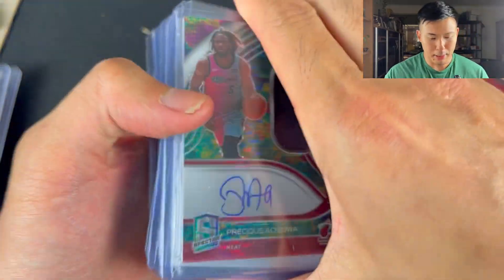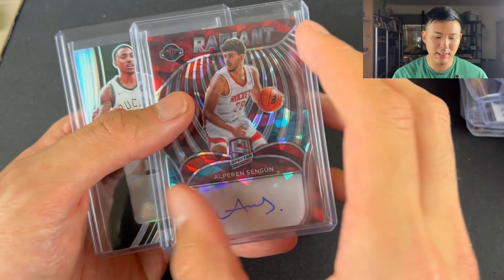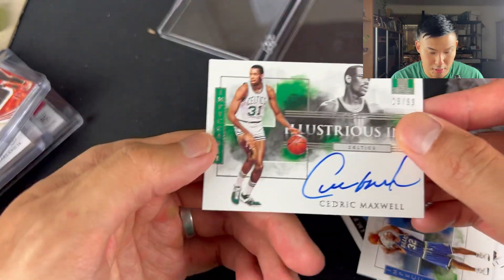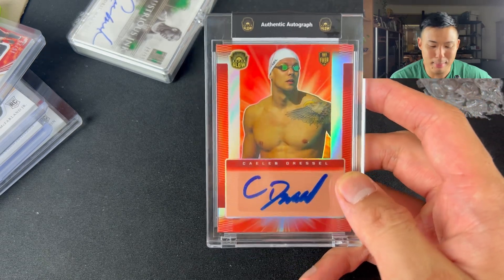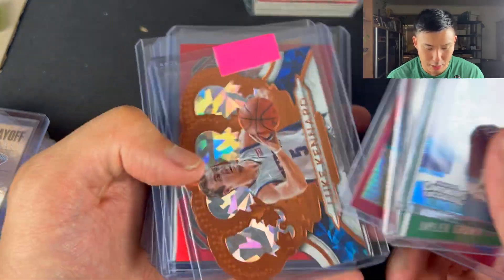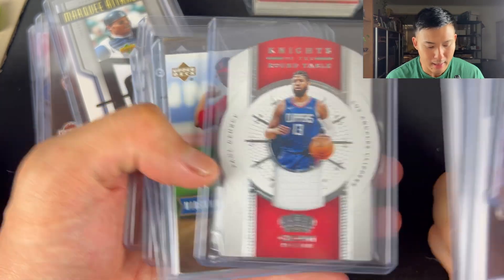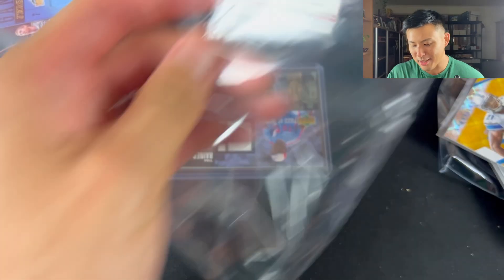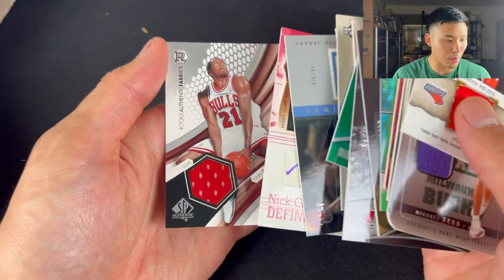I committed a ROBBERY with this purchase!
I was able to sneak in another GISI shipment in before Christmas and I had a really nice purchase for the PC that I think was at a steal of a price.

Also was able to get in a couple sneaky non-card purchases into this shipment and it adds to why I love GISI.

Hopefully getting out a video for my thoughts on GISI vs SMC soon.

Go follow my new page!

Enjoy my content? Shout me a coffee!